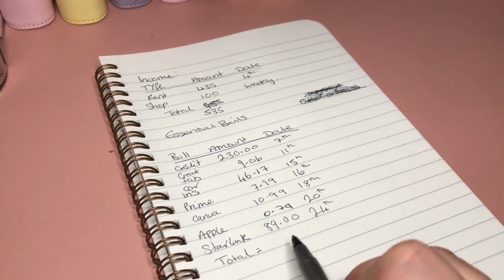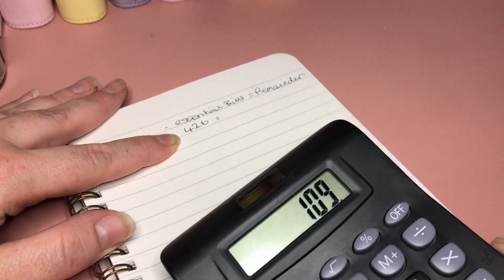How To Start A Budget For Beginners | Budget Your Money On A Low Income | Monthly Budget Planning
Budgeting For August and a How  To Plan A Budget Tutorial
AUGUST 2022

HELLO MY BEAUTIES AND WELCOME BACK!

I’m Pixie Budgets and I want to create a life worth living by budgeting and cash stuffing.
I started this cash envelope budget system to help me prepare and save for the future and keep me in control of my money, and I do these videos to hold myself accountable and keep me motivated to stay on track with my money. But most of all I hope these videos inspire others to start budgeting their money and take control of their finances.